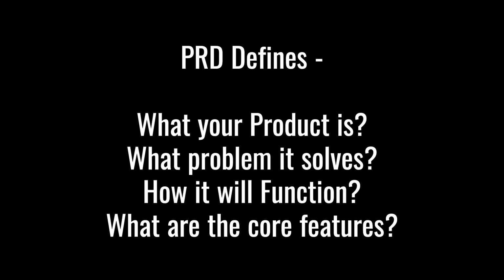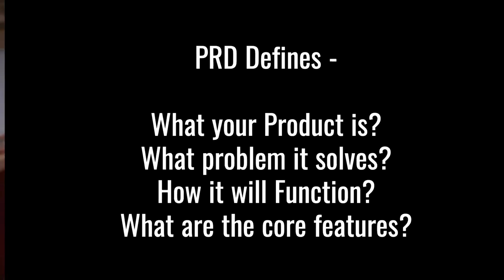Why Every Vibe Coding Developer Needs a PRD: Create a Clear Roadmap for Your Vibe Code Project | VC1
Writing a PRD (Product Requirement Document) is one of the most important steps in building a successful coding project — especially for projects like Vibe Coding.

In this video, I’ll walk you through:
✅ What a PRD is and why it’s essential for developers & founders
✅ How to define clear project objectives that keep your team aligned
✅ How to set the right scope — not too broad, not too narrow
✅ Practical steps to structure your PRD (with examples)
✅ Common mistakes people make while writing PRDs and how to avoid them

Whether you’re working on a startup idea, a SaaS product, or an internal tool — learning to write a solid PRD helps you save time, avoid confusion, and make your project actually ship successfully.

📘 Timestamps:
0:00 Intro
0:40 What is a PRD?
2:10 Why PRD is important for coding projects
4:30 How to define objectives
6:00 How to set the right project scope
8:00 Example: PRD for Vibe Coding
10:00 Final thoughts